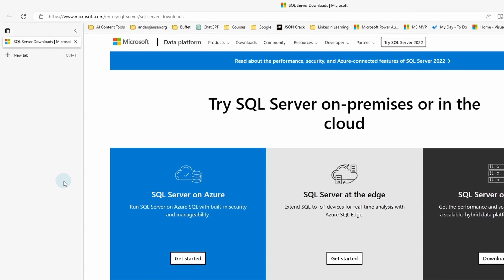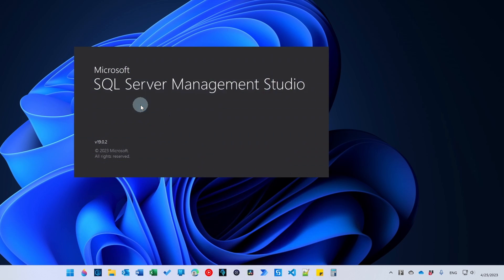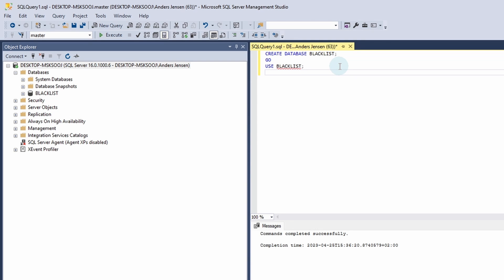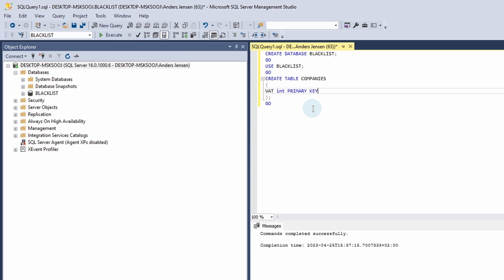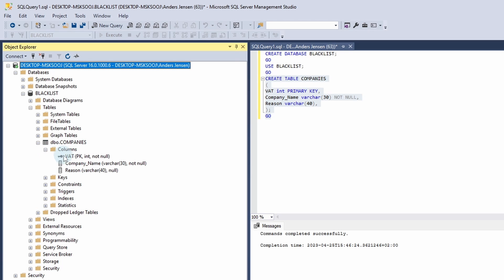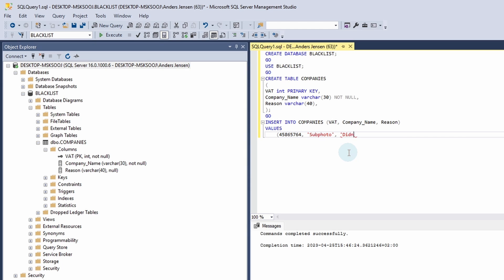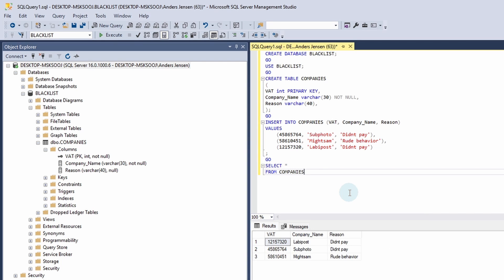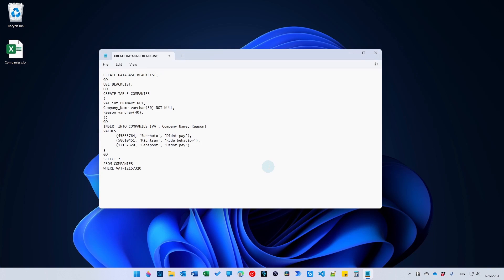How to Get Started with SQL Server Management Studio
This beginner's tutorial shows how to start with Microsoft's SQL Server and SQL Server Management Studio. Learn how to install SSMS, connect to a SQL Server instance, and write queries.

⌚ TIMESTAMPS
00:00 Install SQL Server
00:31 Install SQL Server Management Studio
01:46 Connect to SQL Server from SSMS
02:48 SQL Queries